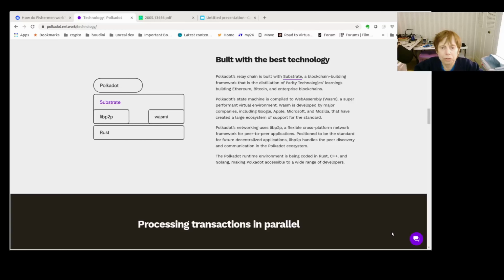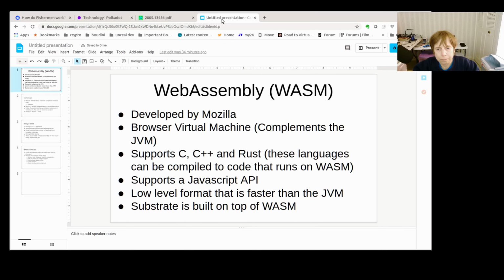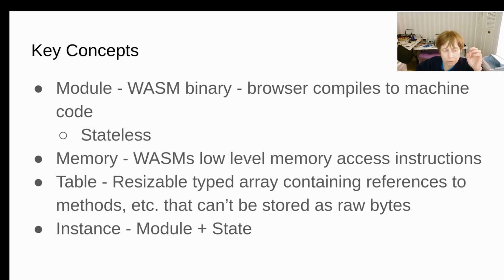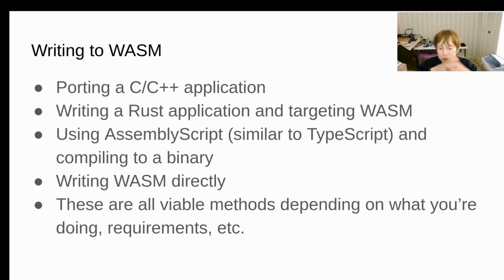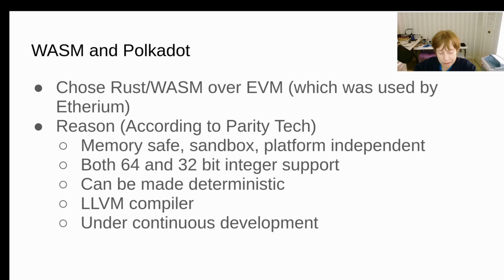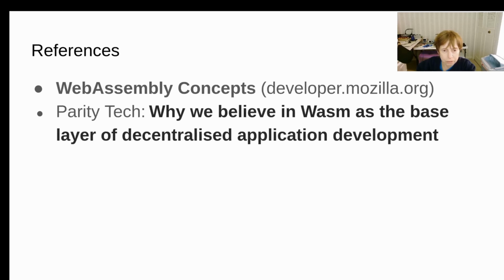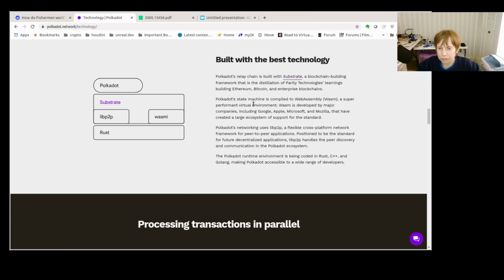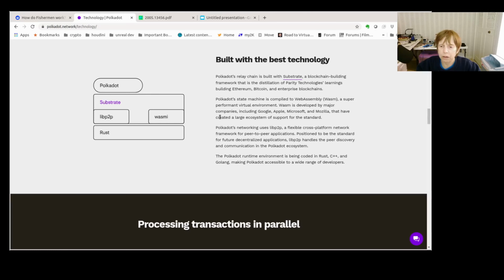WebAssembly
In this video I discuss web assembly and critical component that Polkadot is built on.